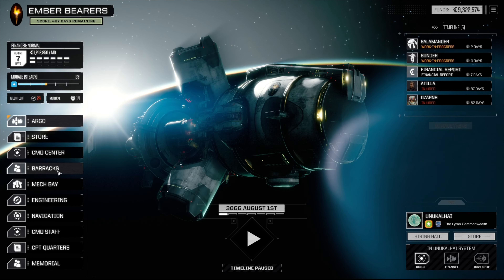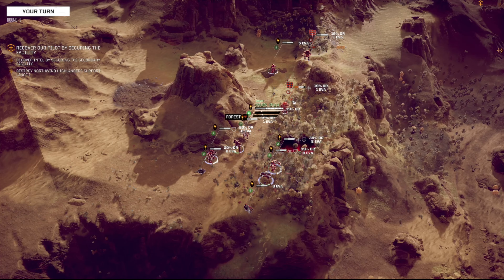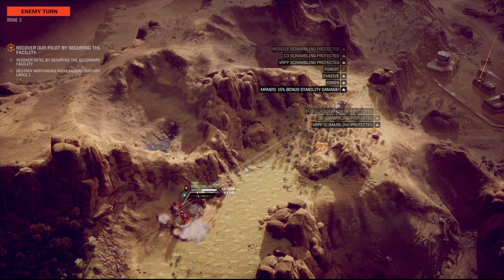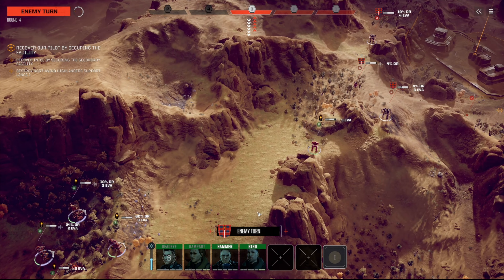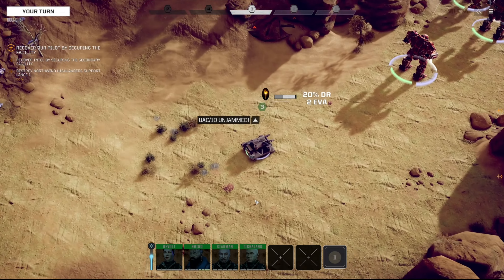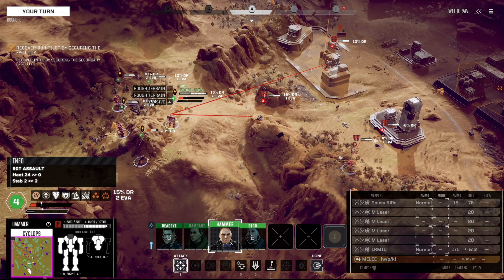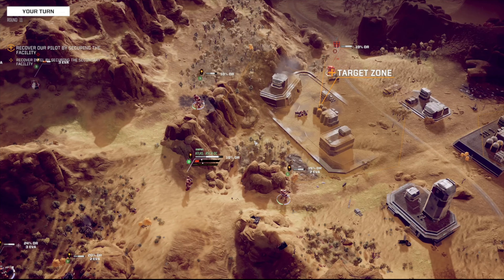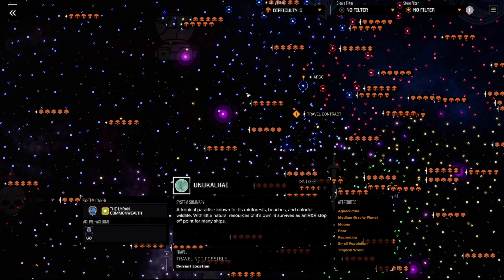BTA3062 105: Saving our pilot from the Highlanders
Battletech using the BTA:3062 Mod.